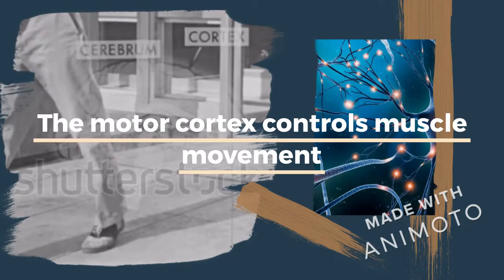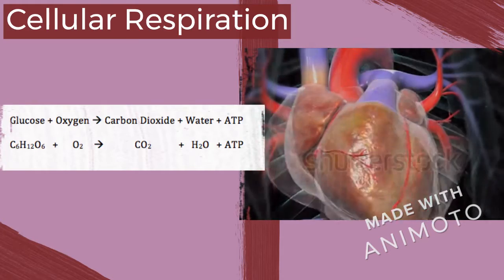Video for Biology CPT